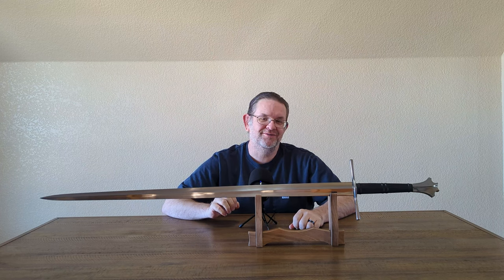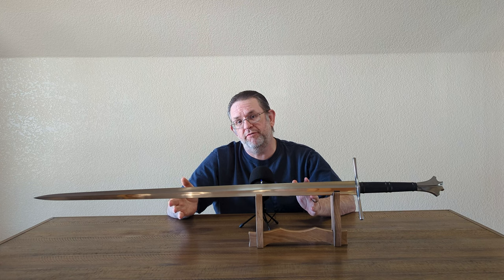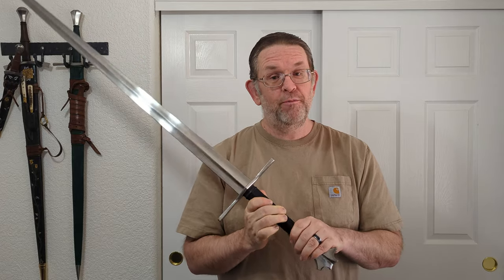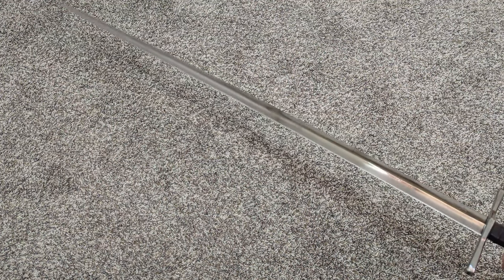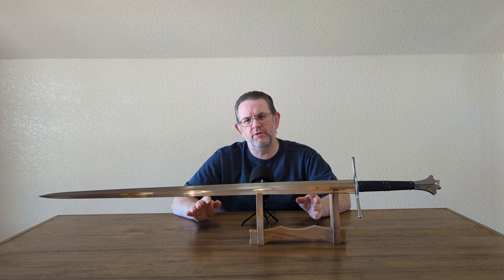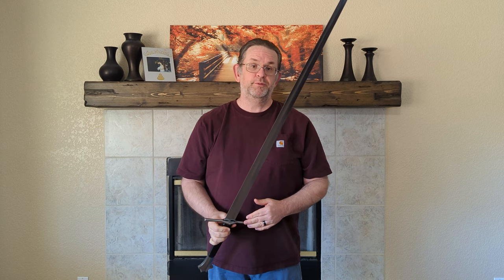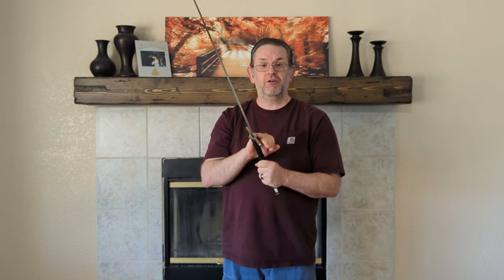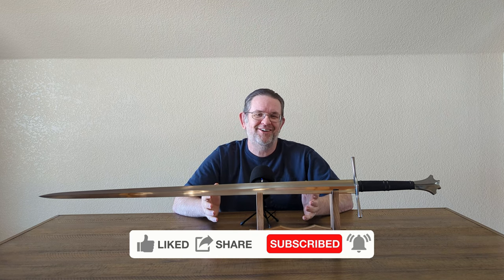A $600 sword that fails to make the cut - Darksword Armory extensive review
The Darksword Armory Two Handed Gothic Sword is the least fun sword I have ever cut with. And that's just the beginning of the problems with it. Grab some popcorn and buckle in for a review that is entirely too long, even by my standards!

00:00 Intro
01:09 Darksword Armory
06:31 Historical overview
08:01 Hilt
17:22 Blade
22:45 Cutting
29:32 Handling & Comparisons
42:35 Potential Improvements
46:23 Bottom Line
49:43 Outro

If you buy something on Amazon, use this